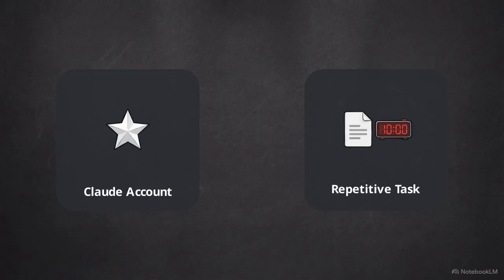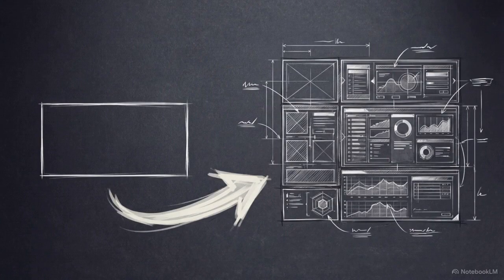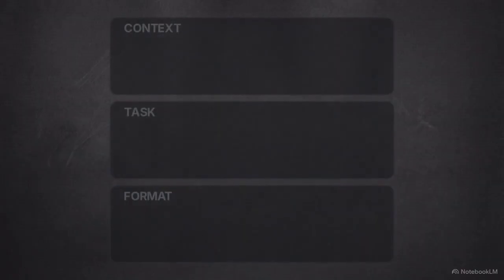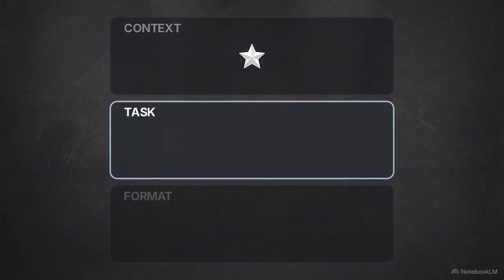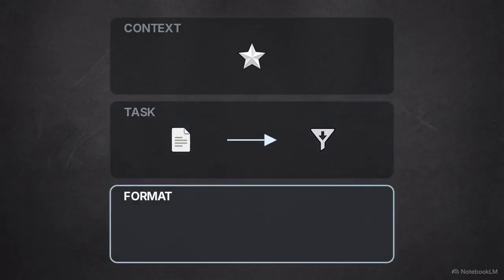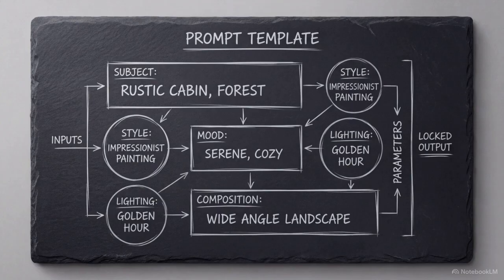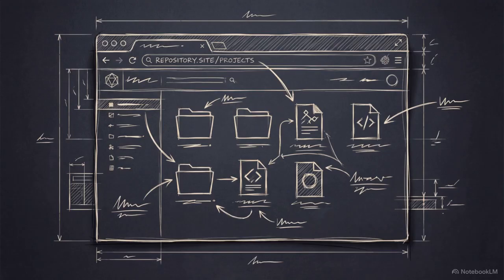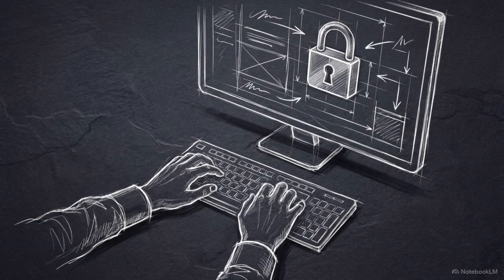Mastering Claude: From Basic Chat to Advanced Pro Workflows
Welcome to MR-CLEARVIEW! 🚀

Get quick, actionable insights on personal finance, technology, lifestyle, and education - all in short, easy-to-understand videos perfect for young Indians.

📱 What You'll Learn:
- Smart money management & investing tips
- Latest tech reviews & tutorials
- Productivity hacks & lifestyle advice
- Career guidance & skill development

💡 Our Promise: Maximum value in minimum time!

📲 Follow for daily tips that help you grow financially, technologically, and personally.